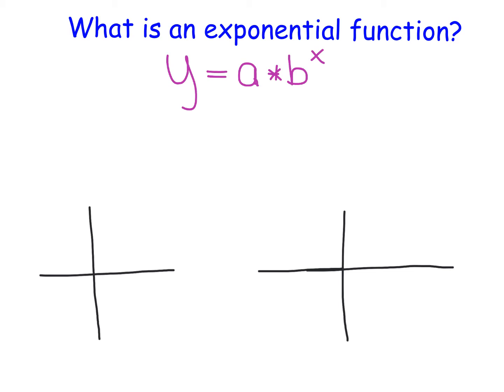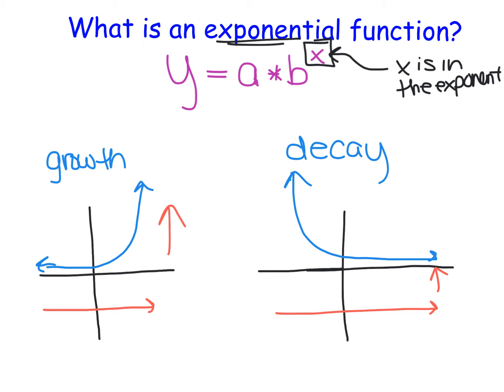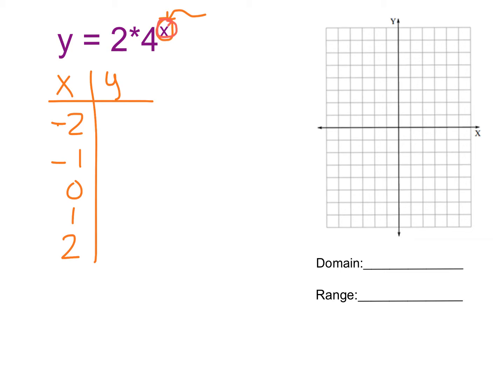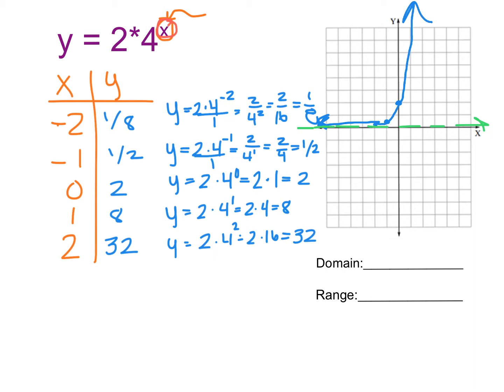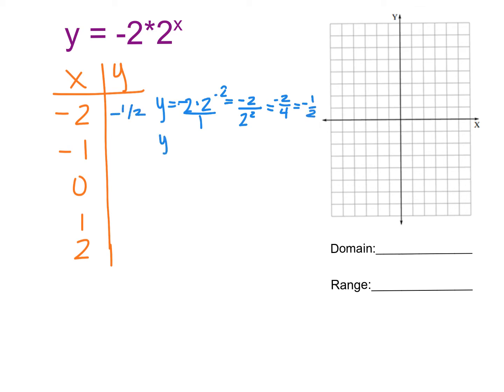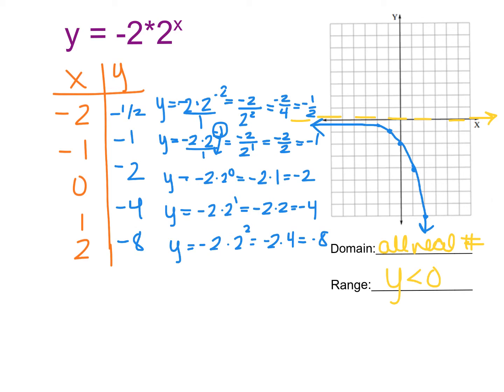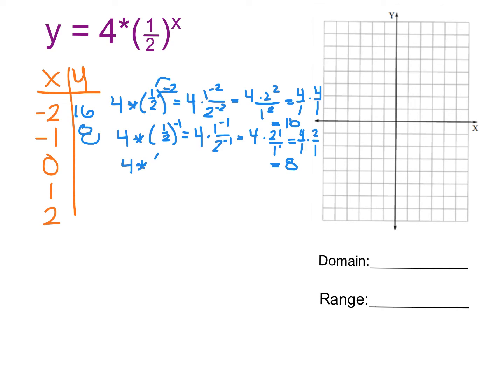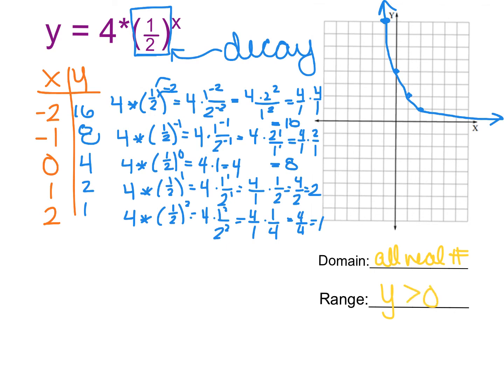Alg2 Ch6V1 - I can graph exponential functions with an a value (growth or decay)